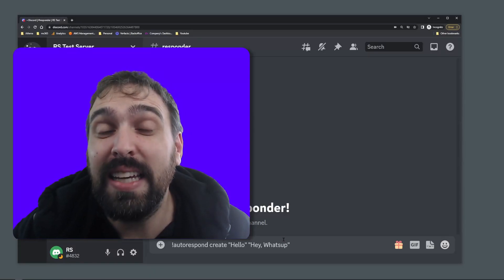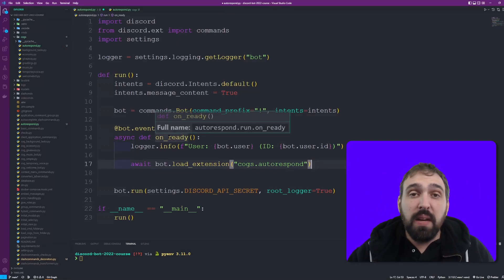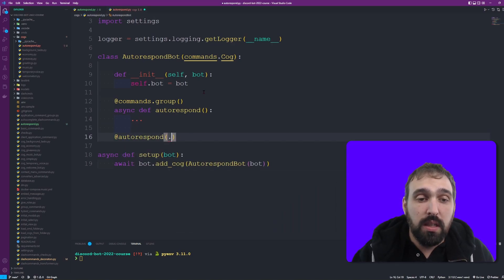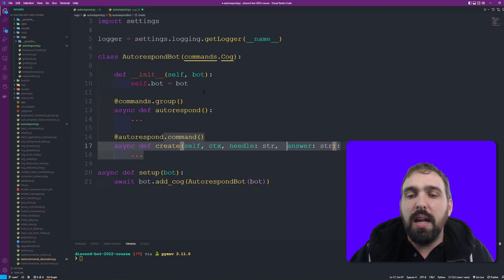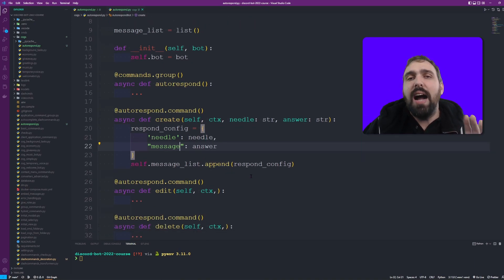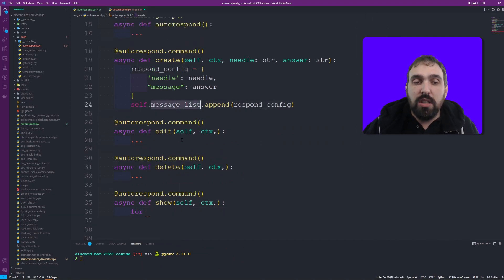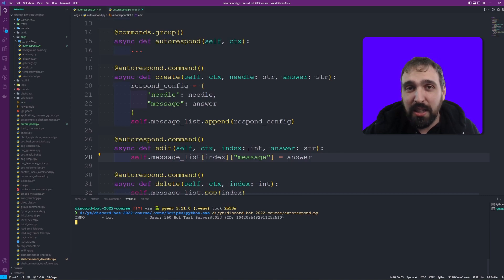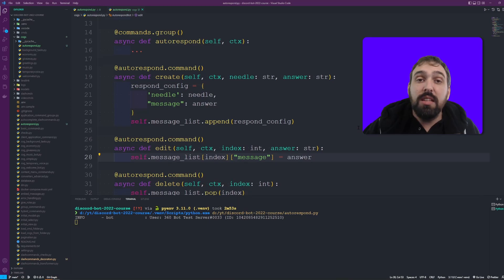Easy AUTORESPOND bot in Python for your discord server (Full beginner tutorial)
In this video we create an autorespond bot in python. It is a simple discordpy example that allows you to configure certain phrases that will be answered automatically, whenever the bot sees specific keywords in any messages.

My updated course: "How to make a discord bot" with discord.py 2.x covers everything you need to know to raise productivity and user activity on your discord server. By following this course you will learn everything you need to create a successful bot. Resulting in a professional, community driven and feature rich successful discord server.

The initial videos cover all necessary elements to create anything you want with discordpy, this includes:
 - Registering a discord bot and inviting it to your server
 - Setting up the python project with extra logging functionality
 - Introduction to basic discordpy bot command structure
 - Automatically load bot commands from separate files
 - Handling user input with discordpy converters in a bot instance
 - Handling errors during command execution
 - Grouping commands together for better command organisation
 - Creating discordpy COG (command collections)
 - Loading COG extensions automatically from files
 - Creating checks to limit access on bot commands
 - DMs & "only you can see this" messages
 - Hybrid commands to have both custom bot commands but also "SlashCommands"
 - Dedicated Slashcommands
 - Application commands in context menus for Members and Messages
 - Decorators for Slashcommands
 - Transform any user input in Slashcommands
 - Handling autocompletion and filtering of Slashcommand user input
 - Send rich text embeds with pictures, links and tables
 - Create Views with Buttons for even better user interactions
 - Showing Modals with Selects, TextInputs and Buttons

🖥️PC Setup🖥️
Duronic Triple Monitor Arm Stand
TeckNet Extended Gaming Mouse Pad
Razer DeathAdder V2
Logitech C920 HD Pro Webcam
Dell U2722D UltraSharp 27
Dell S2721DGFA 27 Inch QHD
Beyerdynamic DT 770 PRO

✨Recording✨
Rode Procaster
Elgato Green Screen
STEINBERG UR242
Elgato Stream Deck Classic

🖧Network🖧
Ubiquiti UniFi SmartPower Redundant
Ubiquiti UniFi Dream Machine Pro
Ubiquiti Networks etc-24-poe
Ubiquiti UniFi 6 Long-Range

© Created by Richard Schwabe with ❤ ©
All code examples fall under GNU General Public License v3.0
We do not recommend using code shown in tutorials or on our Github public repository to run in production environment and should be used for education only.
We cannot be held liable for any damage caused by the code or do not provide any warranty.